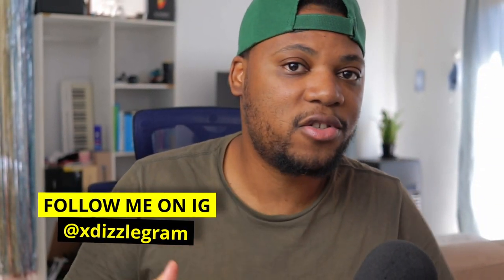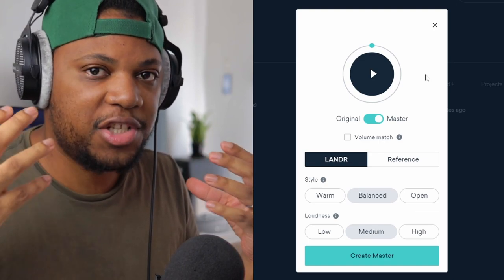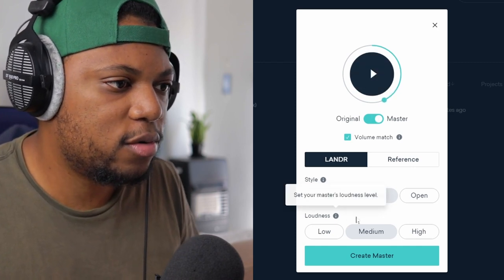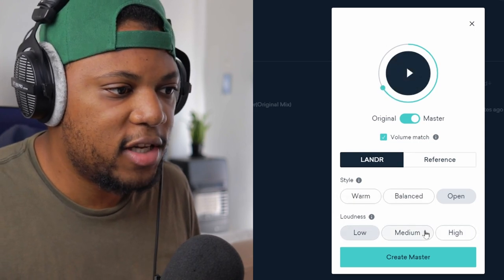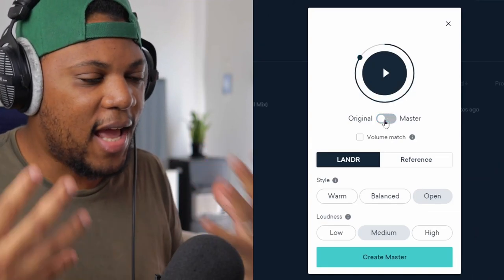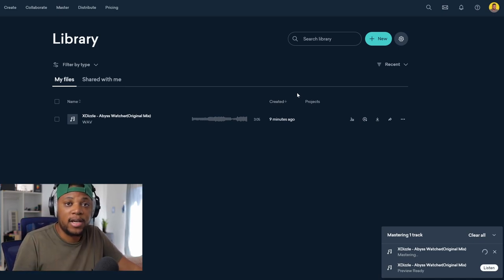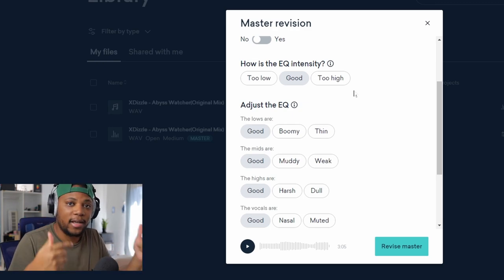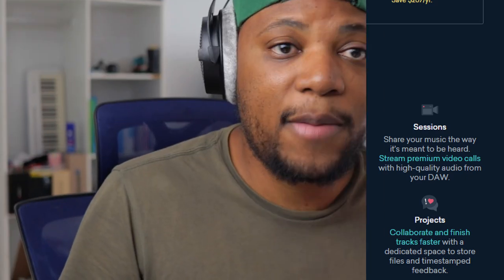You won't believe the quality of this A.I. Audio Mastering Website